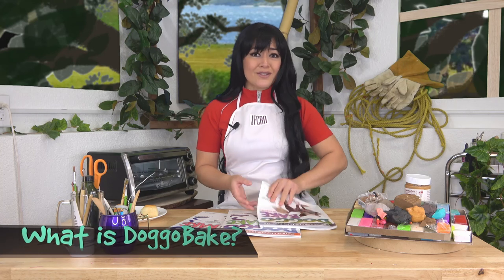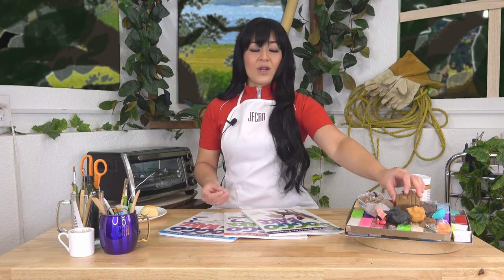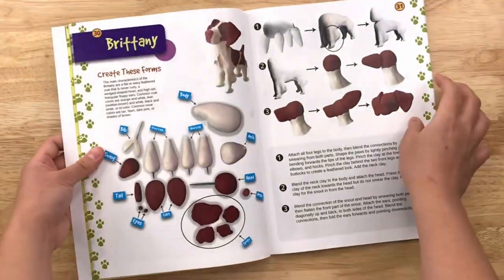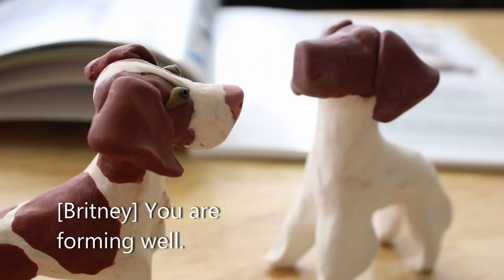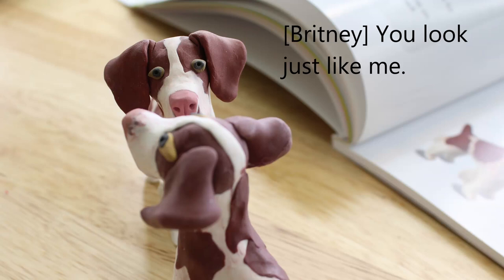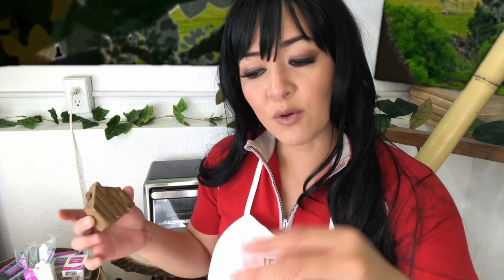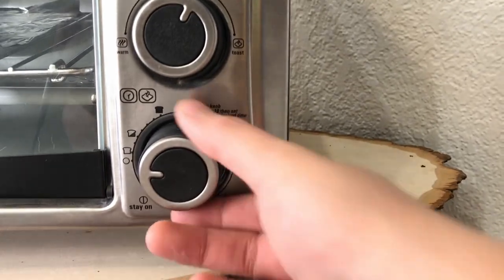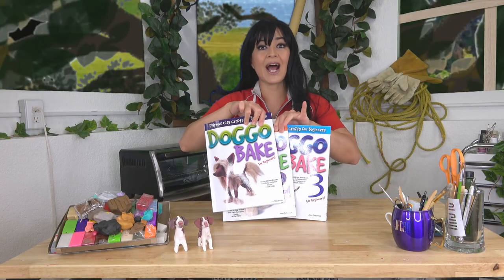A DOG SCULPTING SHOW - Eps. 10- Easy Polymer Clay Brittany Tutorial - Joan Cabarrus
We will sculpt Britney, the sleepy dog,  today with polymer clay.

The Doggo Bake Show Host, Author, and Creative Director: Joan Cabarrus
Co-Producer: Eric Thomas
Britney and Frise's Voice Actress: Joan Cabarrus
All music and video created by Joan Cabarrus
Sound Effects: Soundbible.com

Polymer clay used in this video:
             Sculpey® III Assorted Polymer Clay Color